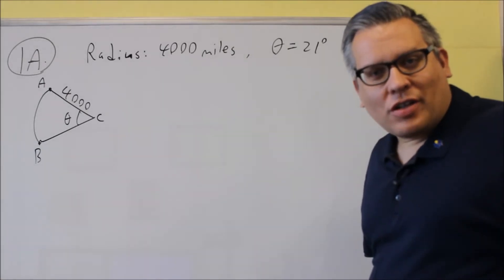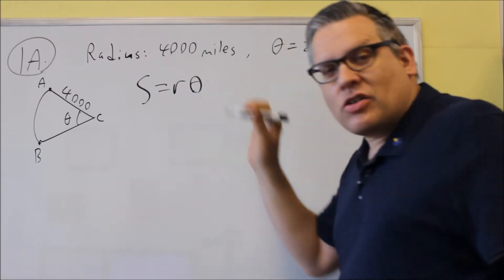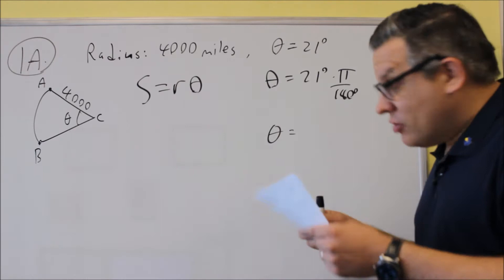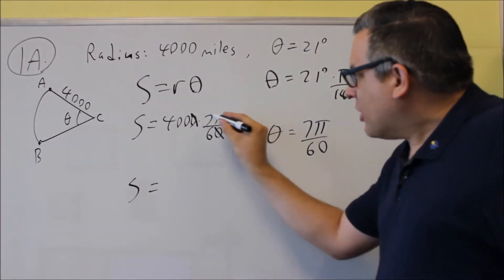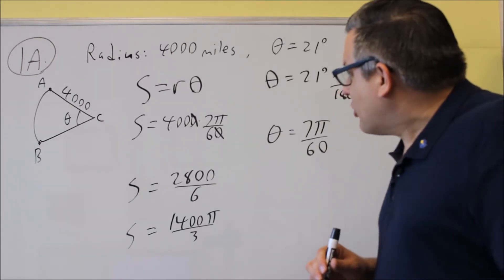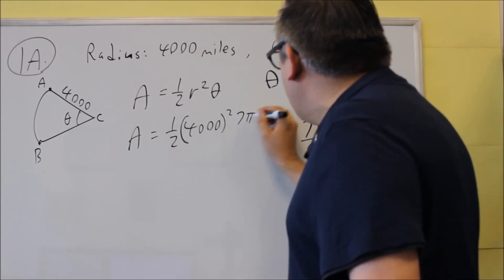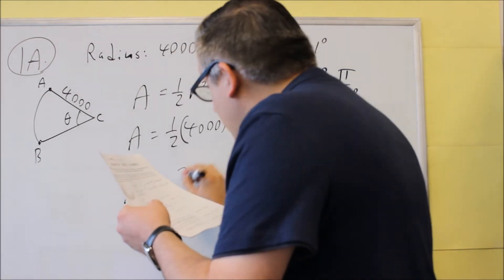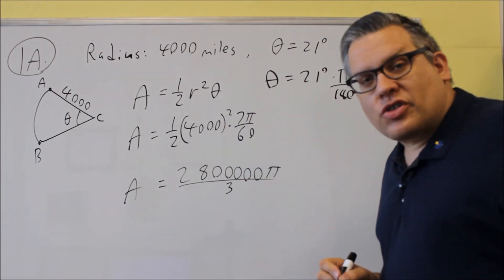MATH 127 Trigonometry Sample Test 1